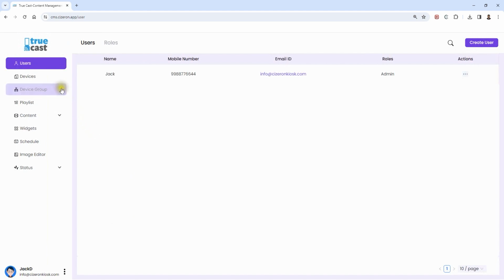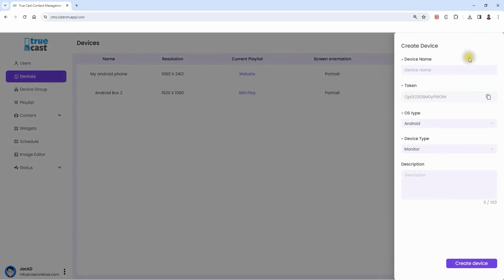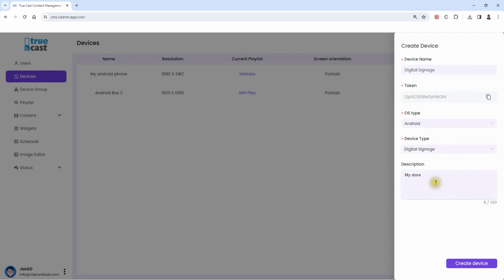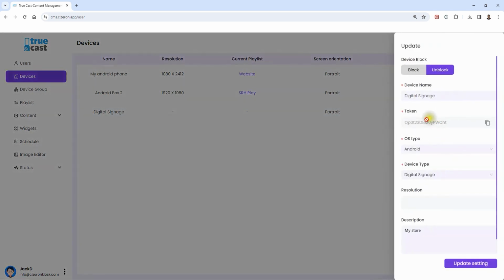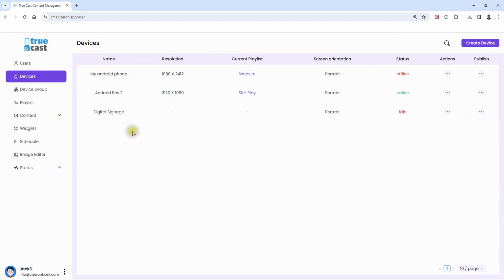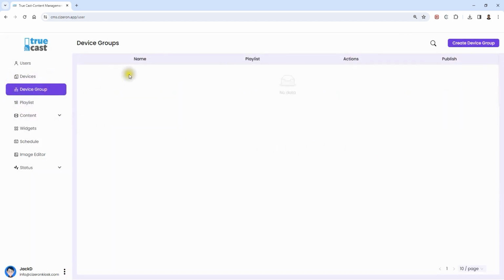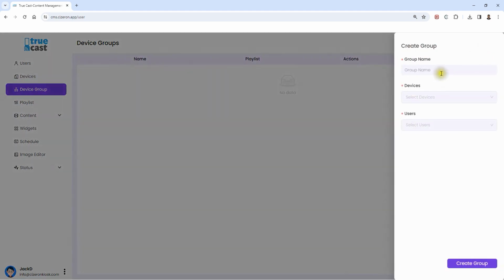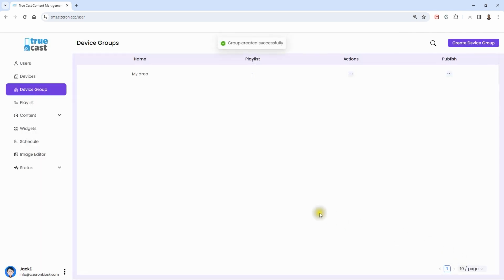Revolutionize Your Content Management with Trucast CMS | Cizeron Kiosk Demo Video Part - 2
Step into the future with Cizeron Kiosk's Part 2 demo video featuring Trucast the ultimate Content Management Software (CMS) revolutionizing multiple sectors!

In this episode, we're diving deep into the functionality of Trucast, showing you how to effortlessly manage devices and device groups for seamless content delivery across multiple locations!

From setting up individual devices to organizing them into efficient groups, Trucast makes it easy to ensure your content reaches the right audience at the right time.

Experience the power of Trucast as we demonstrate how to synchronize videos, images, PPTs, and more across various devices simultaneously!

Ready to take your content management to the next level? Don't miss out on this opportunity to elevate your digital strategy with Trucast CMS.

Follow us and DM us to know more.